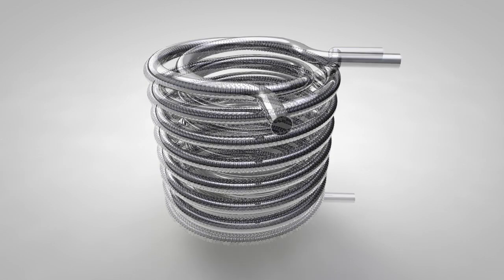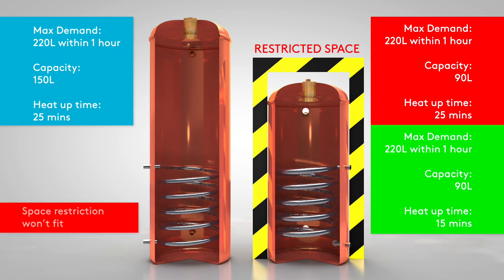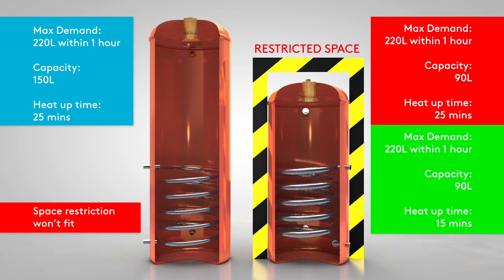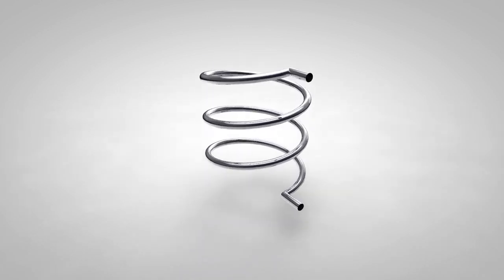How do Indirect Hot Water Cylinders Work? a Kingspan Production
This  video was produced by Kingspan

Jack The Plumber is a Birmingham locally owned residential and light commercial plumbing company that has been building extraordinary relationships and serving the community as plumbers for a very long time.
Our quality workmanship helps cement a reputation of excellence in job performance. We specialize in all phases of service and repairs to all of your water supply and drainage lines. Fixture repair and upgrades. We are highly qualified in the installation and service of hot & cold water and heating systems.

Jack The Plumber is also a licenced member of the APHC (Association of Plumbing & Heating Contractors) as well as G3 Certified for Unvented Cylinders servicing and repairs and ideal for Landlords safety certificates on their unvented cylinders as per Building Regs requirement.